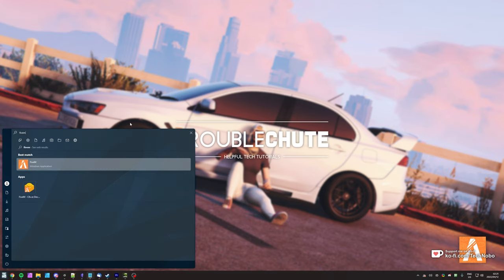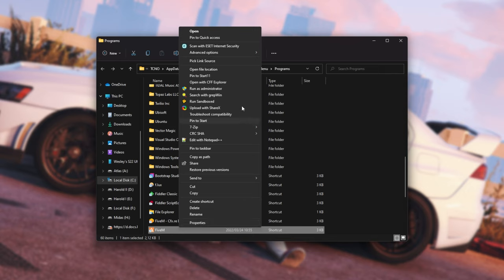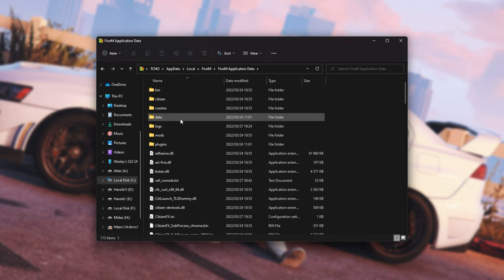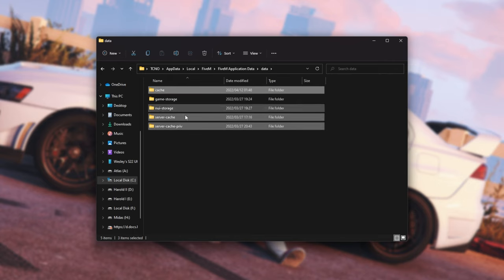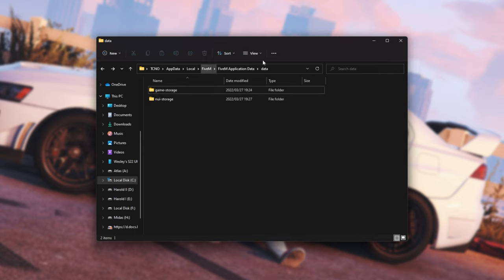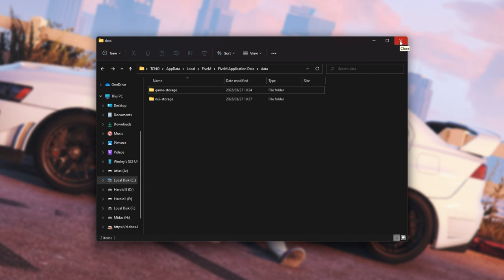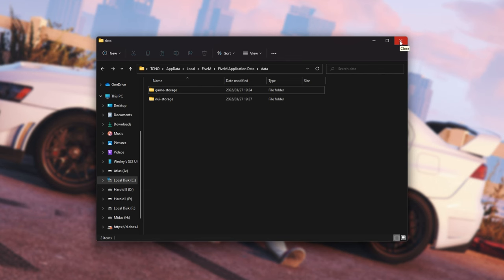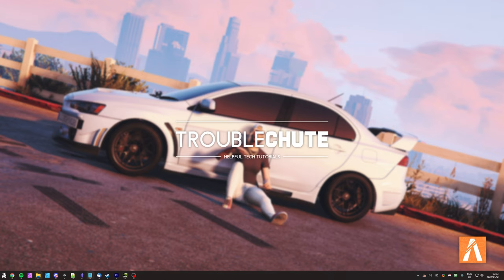Clear FiveM Cache | Updated 2024 | Simple Guide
Have cache errors or other issues in FiveM? Clearing your cache is an excellent way to make sure the game runs smoothly. In this quick guide, I show you the new location of the cache folders as of 2022.

Timestamps:
0:00 - Explanation
0:23 - Open FiveM Folder
0:41 - Clear FiveM Cache (Cache, Server and Server-Priv)
1:13 - Will I lose my character or progress? No.